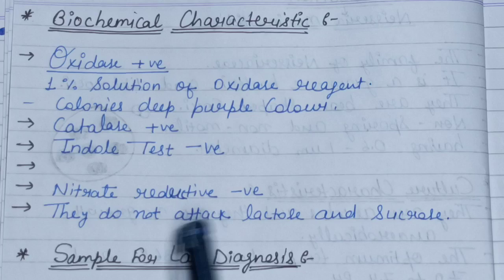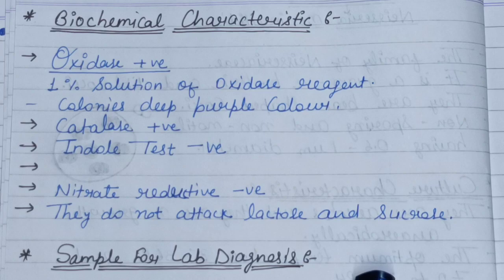Neisseria | Neisseria meningitidis | Neisseria in Hindi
Hello everyone,
welcome to Monu tutorial academy.
Today our topic is neisseria so first we will discuss about  in microbiology AND  then we also study definition in easy way so you watch full video at till end. and learn everything in this video if you any doubt in this video so you ask me in comment box then I replied in shortly time. your doubt in any subject like hematology, microbiology then you tell me in comment box also.

Telegram Group Link :- In this channel all type of video are available for medical lab technicians.

I will make also the hematology subject video many times so I given below the link of hematology playlist so you can touch and go on playlist on